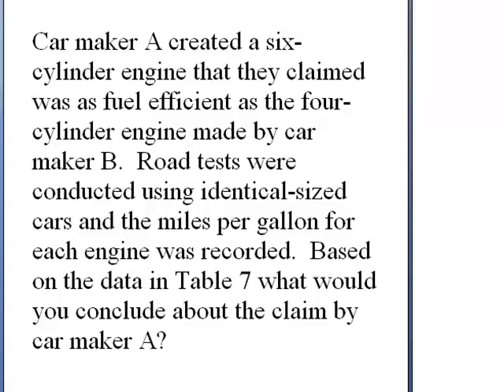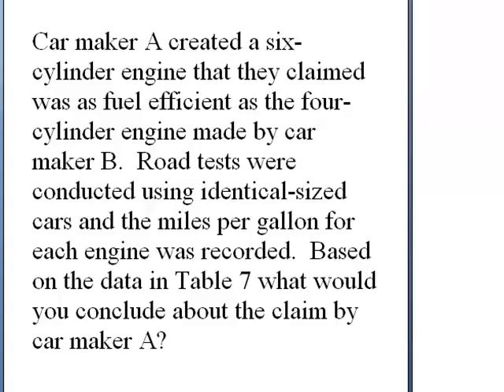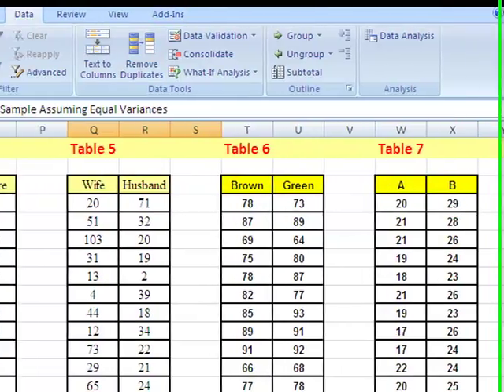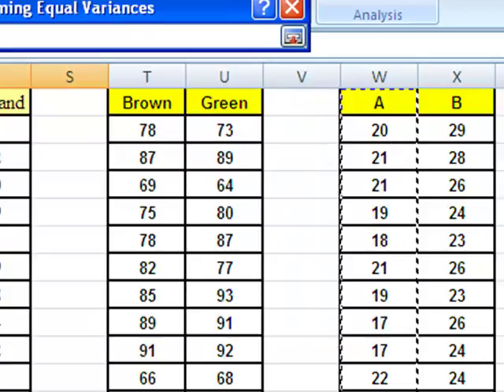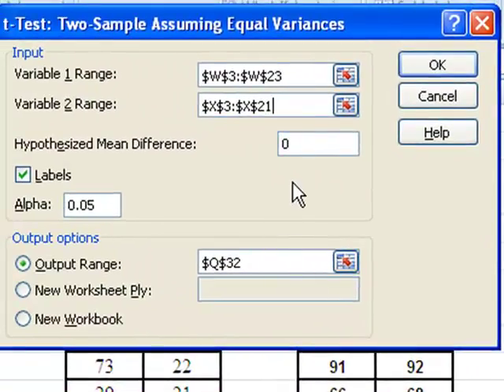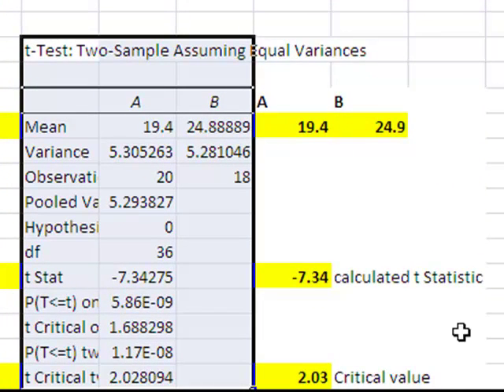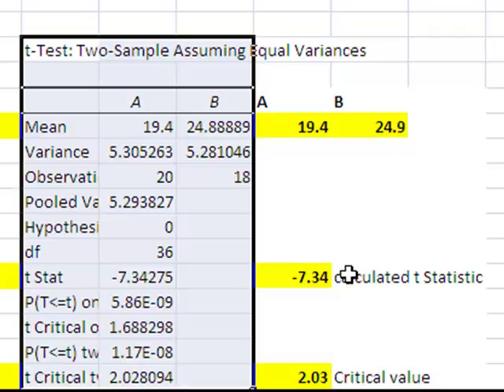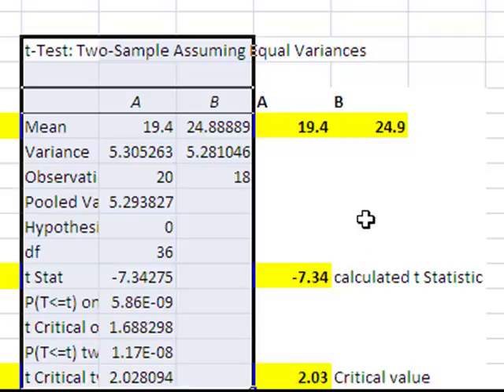33-7 Car A v 4 cyl.mp4